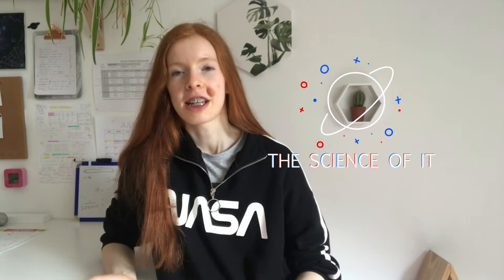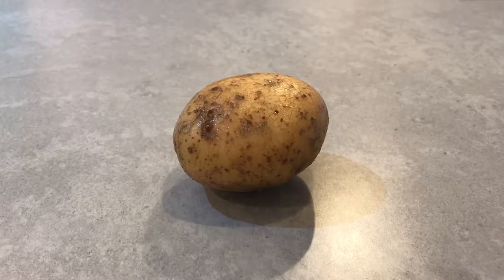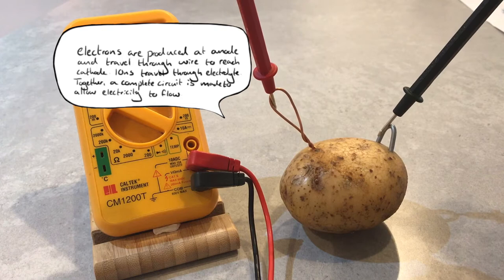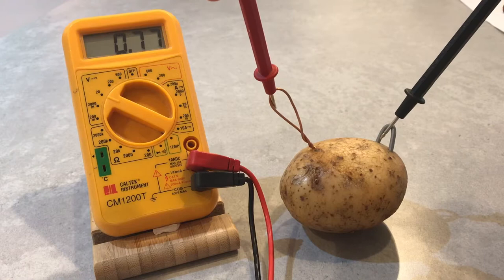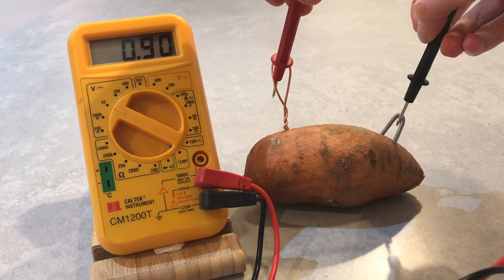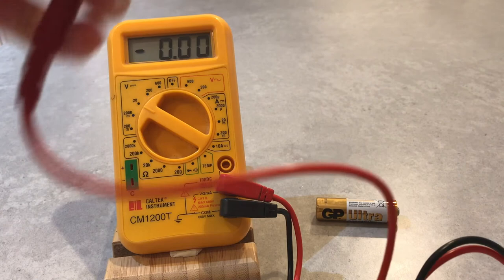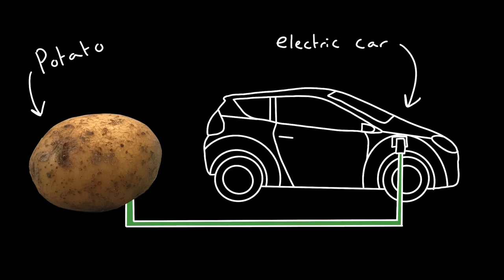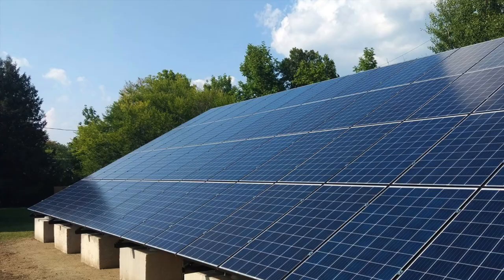Summer science projects 3: Potato Battery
This is the third of 5 science projects for you to try this summer!
Potato batteries are a really simple yet adaptable project, but how many volts do they actually produce? Could we use one to power an electric car?